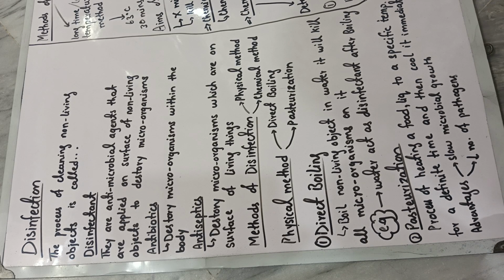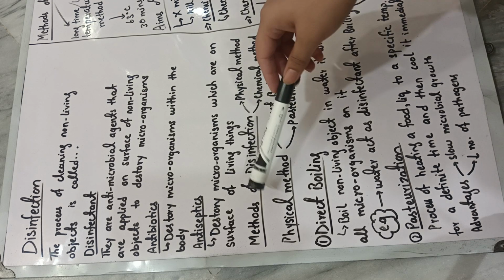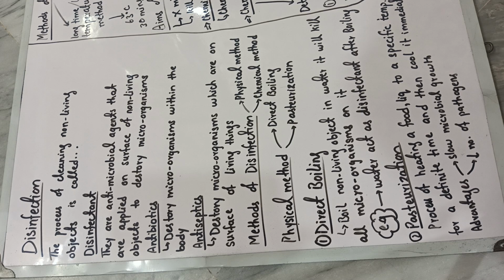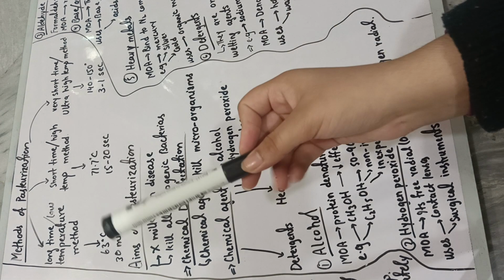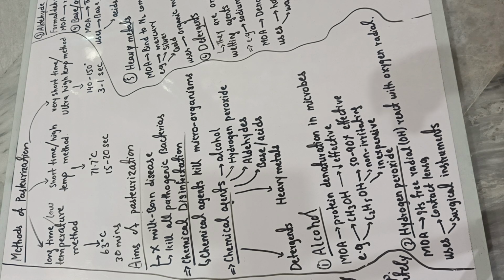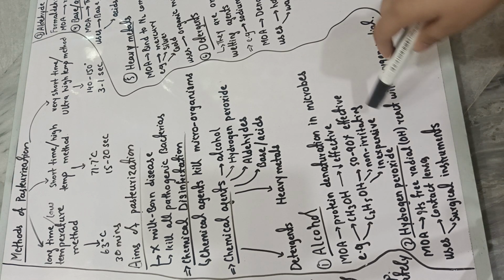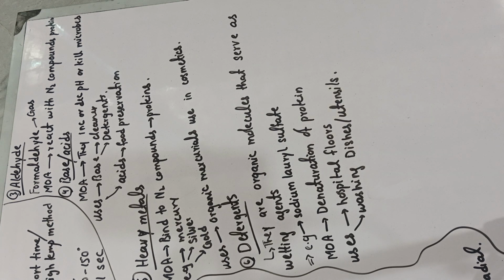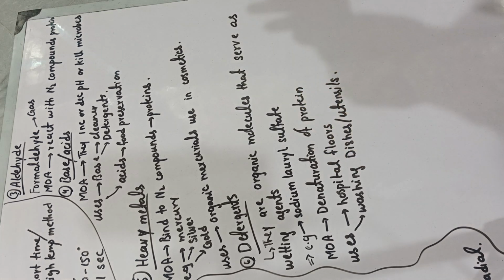Disinfection, disinfectant and Methods of disinfection microbiology lecture